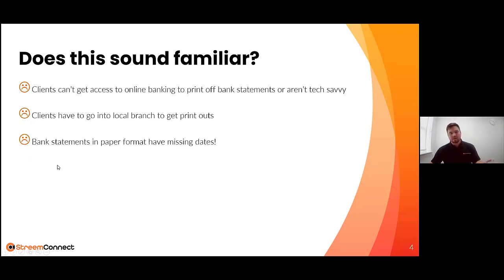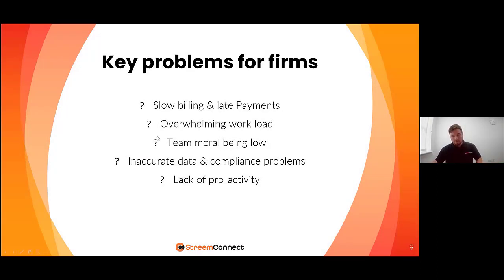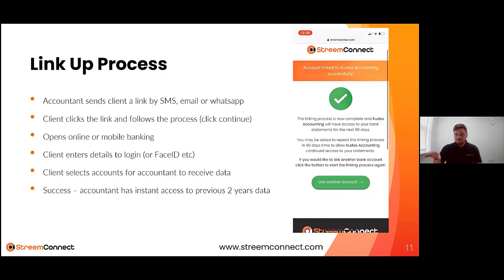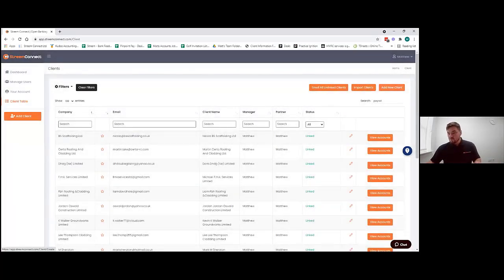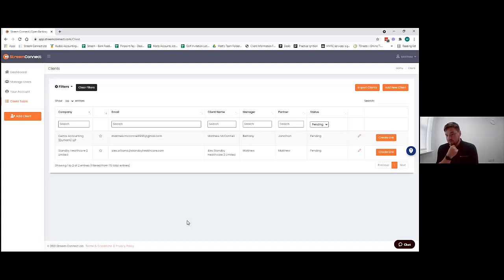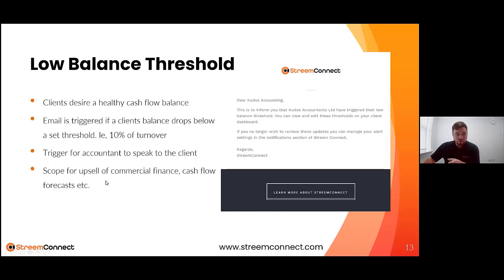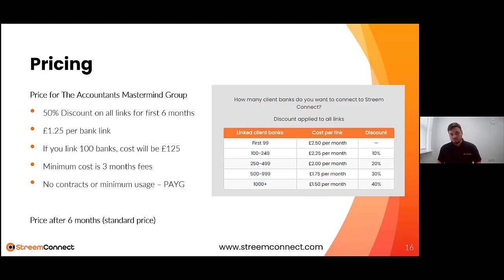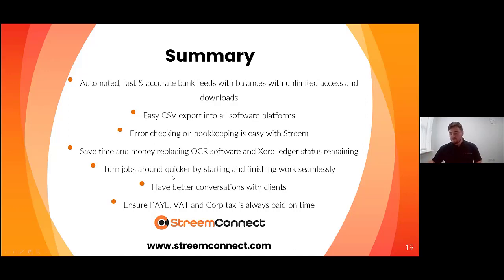Streem Connect Demonstration and Q&A | The Accountants' Mastermind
Matthew McConnell introduced Streem Connect and shared how it improve your efficiencies and reduces frustrations for you and your team.

EVENTS
📆 Go to our events page to find out about our upcoming events. These are not to be missed.

📺 Click ‘SUBSCRIBE’ above and get notified when we upload videos of world-class speakers, software demonstrations, ideas, and concepts to Inspire, Challenge, and Support you to be the best you want to be.

Or